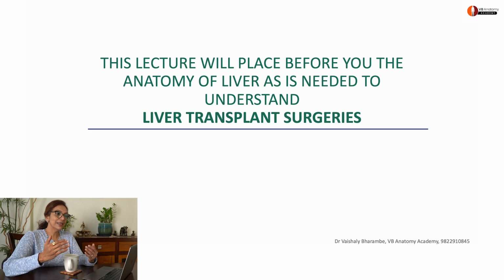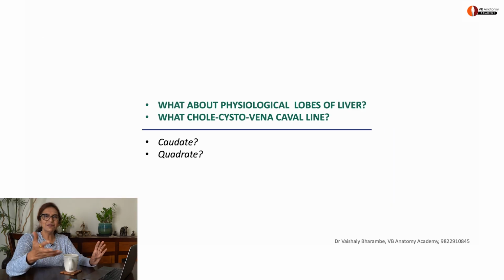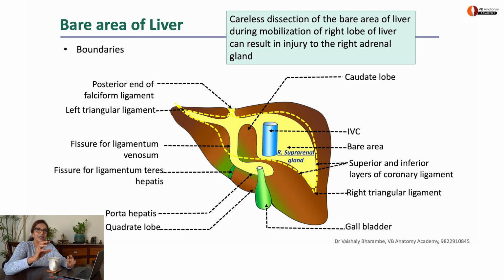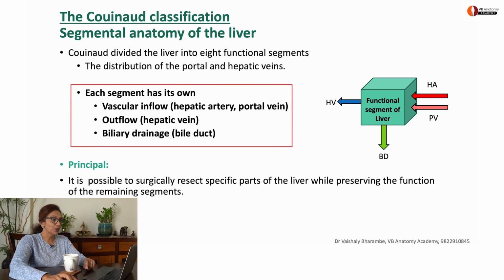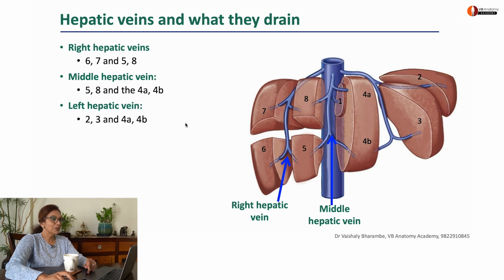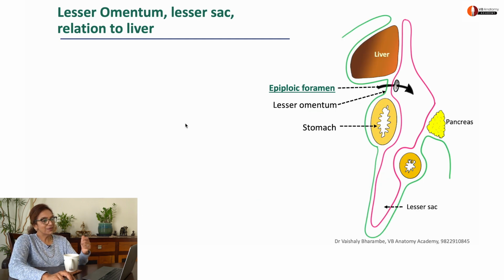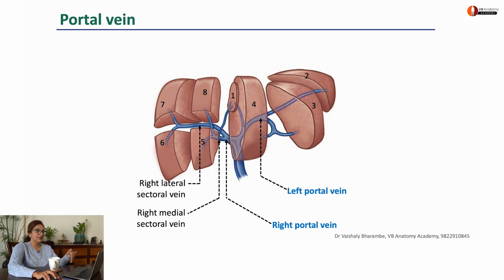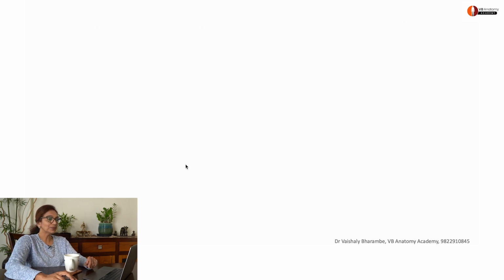Comprehensive Surgical Anatomy of the Liver: A Must-Know Guide for Surgeons and Medical Students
This comprehensive video provides a detailed exploration of liver anatomy tailored for both medical students and surgeons, emphasizing the key structures necessary for liver transplant surgery.
• Falciform Ligament and Ligamentum Teres Hepatis
o Describes the role of the falciform ligament, highlighting the ligamentum teres hepatis.
o Connects the ligamentum teres hepatis to its embryological origin as the remnant of the fetal umbilical vein.
• Fetal Circulation and liver:
o Brief mention of fetal circulation pathways, including the ductus venosus.
o Explanation of the ligamentum venosum as a remnant of the ductus venosus.
• Anatomy for Liver Biopsy
o Key considerations and landmarks essential for performing a liver biopsy safely.
• The Bare Area of the Liver
o Clinical significance of the bare area, especially during liver surgeries.
• Couinaud Liver Segments
o Clear breakdown of Couinaud’s segmentation.
o Clinical importance of liver segmentation for surgical planning, including variations in liver segment appearance depending on the level of the transverse section.
• Peritoneal Folds and Lesser Omentum
o Examination of the peritoneal folds surrounding the liver, with a focus on the lesser omentum and its surgical relevance.
• Porta Hepatis and Key Structures
o Detailed overview of the structures at the porta hepatis (portal vein, hepatic artery) and common anatomical variations.
• Calot’s Triangle & Hepatorenal Pouch of Morrison
o Explanation of Calot’s triangle’s significance in hepatobiliary surgeries.
o Discussion of the hepatorenal pouch (Pouch of Morrison) and its surgical relevance.
With a focus on clinical relevance, this video is a must-watch for students and surgeons studying or preparing for liver transplants!

Breast Implants Explained: Key Anatomy, Surgical Techniques, and Potential

Mastering Couinaud Liver Segments: Simplified Anatomy for Quick Learning

Timestamps
00:00 Introduction
01:42 Basic anatomy of liver
02:32 Falciform ligament and its relation to development
06:32 Right lateral surface of liver and liver biopsy
08:16 The bare area of liver
09:07 Hepatic veins
0936 Segmental anatomy of liver and physiological lobes of liver
11:36 Couinaud classification
16:59 Caudate lobe of liver and lesser sac
18:49 Epiploic foramen
19:21 Lesser omentum
21:28 Porta Hepatis
22:21 Hepatic artery
23:03 Portal vein
24:33 Calot’s triangle
26:26 Hepatorenal pouch of Morrison